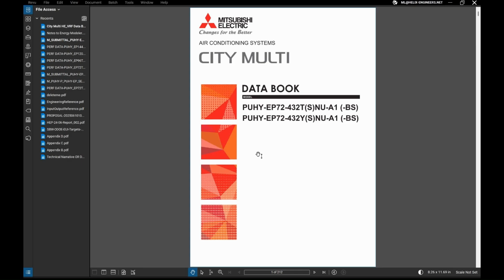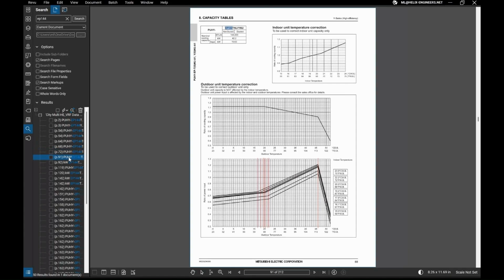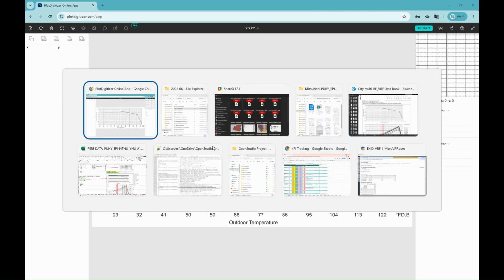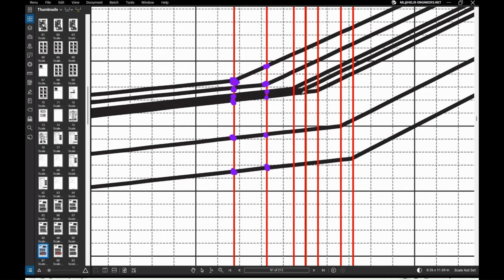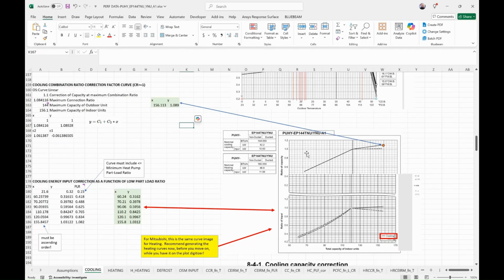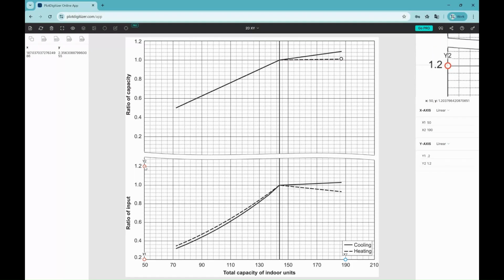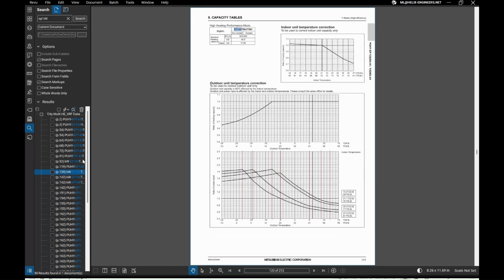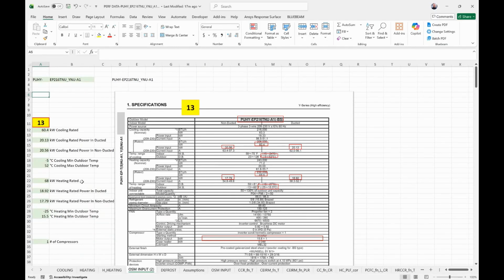OpenStudio EnergyPlus - VRF/VRV Curves Input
In this video we will use a custom spreadsheet to input equipment performance curves into OpenStudio.  A copy of the spreadsheet and example documentation can be found

Transcript:
We are going to model a City Multi VRF system.
Starting with the calculator spreadsheet; this is the output report that will be printed to the notes to the energy modeler.
This contains all pertinent information associated with the VRF heat pump. Info that the energy modeler needs to account for.
These are items that we cannot model directly; it is based on the energy modeler's specific project.
They will have to modify these fields themselves. That said, we have a cut sheet for the equipment.
These are all automatically generated performance curves that are being compared to the EnergyPlus default performance curves.
There are one, two, three, four, five. Five input tabs that need to be modified to calculate everything in the spreadsheet. All of these other tabs are just calculations.
They derive all of their data from these five tabs that we need to input. Starting with the OSM input tab you will see these are all the calculations.
All of this is autogenerated based on these green fields. So, all we have to do is modify these green fields.
In this tab, modify the green fields in this tab...actually these fields are derived from this table so...not this tab...we will get to this later.
Then this tab there is also some green fields that need to be modified. And this tab as well. We need to modify these green fields. Everything else is auto-calculated.
These do not need to be modified. Just the green fields. It is the same with the cooling tab. These green fields.
Once all of those green fields have been modified, everything is automatically calculated on the OSM input tab. Finally, we will copy and paste these red fields to an OSM file. Then we can input it into an OpenStudio library.
Let us begin. It starts with the specification cut sheet. This can be found in the city multi data book. We will be modeling the 144.
That is going to be this one right here...we can just copy...just copy this page to a snapshot. Paste it. We are just going to overlay it over the top of this one here.
Let us send it to the back. This is the older one. This is the previous one we modeled; the EP120. We are going to delete this. Now we have the EP144.
We will adjust this to the correct, highlighted, parameters. Then, it is as simple as typing in these values. So, 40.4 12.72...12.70...
Then the next step is to bring in this cut sheet. It can be found in the submittals. Let us see...it is going to be in the folder.
Each one of these modeling objects has its own folder with performance curves. Open up the submittal for the EP144. Copy this page to a snapshot. Paste this in here. Something like this.
We are going to send this page to the back. We will select the old 120. We are going to delete it. Now we have the 144. Again, just adjust this with this.
Again, we need to input the data. It is 15% to 100%. 15% is already in there. How many compressors? This has one scroll compressor. This is already one.
That is it for this page...let me see...yes that is it for this page. The next page we need to go to is the cooling page. First thing we need to do is edit the first green field...PUHY...
Then, it is going to be a 144. This can be taken from this specifications cut sheet...but it is also on this curve sheet that we are going to copy from the city multi data book.
Let us go to the city multi data book. We need to search for the EP144 performance curves. That is going to be this one right here.
The first curve that we need to edit...well let us see...let us drop in the whole sheet first. We are going to take this sheet and copy the snapshot.
We are going to paste this in here. We will send this to the back. We are going to delete the old EP120. Now we have the EP144.
Now we need to change this field. It is going to EP144TNU/YNU-A1. Then we need to change the rated performance values. This is going to be 144,000.
The cooling (output) is going to be 42.2kW. The input is going to be 10.63kW.
The next step is to digitize the next curve and input these values. I use a curve input algorithm...let us see...it is going to be the plot digitizer software. Right here.
I have purchased the plot digitizer software so I can use it on my computer. If you want to, you can use the plot digitizer online.
Go to plotdigitizer...and just open up this link...plotdigitizer.com. Click the free online app.
Plot digitizer takes an image and then you can extract data points from that image. We will be taking this first image here. This is going to be the indoor unit temperature corrections.
They are from this chart right here.